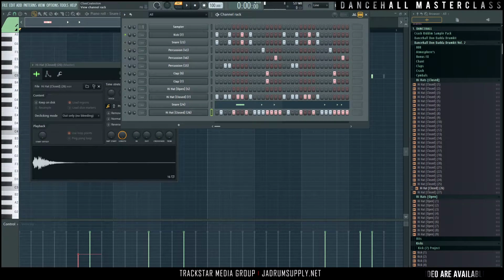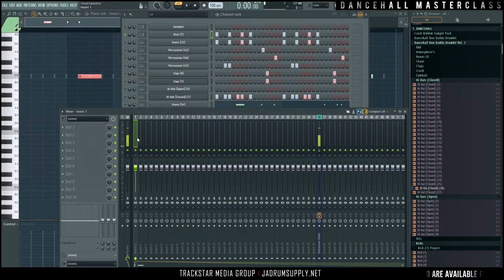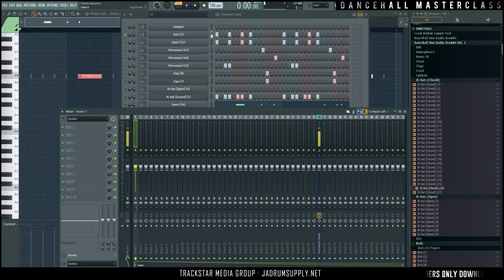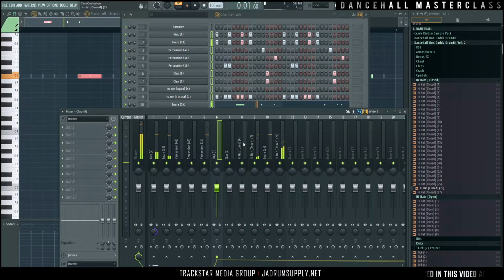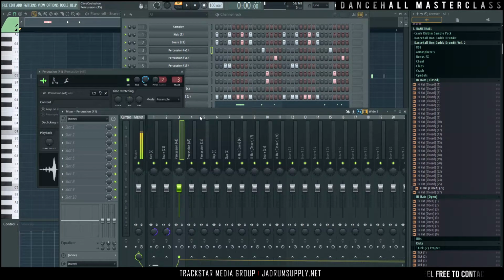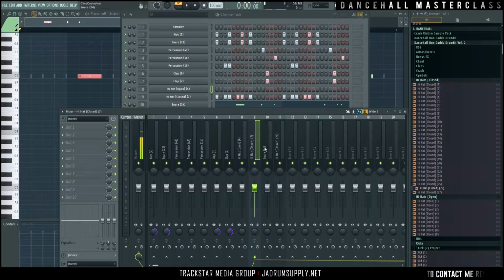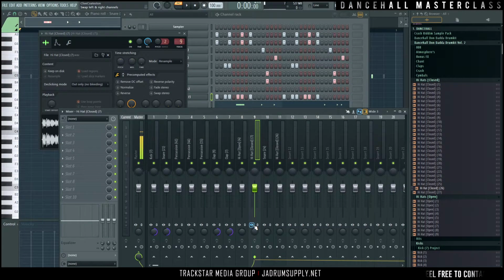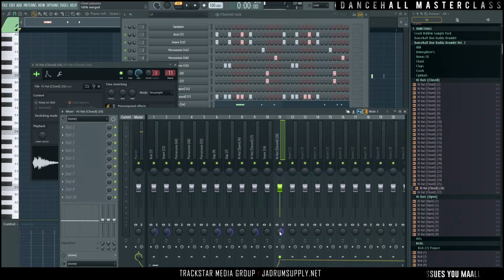Dancehall Master Class Episode 25 - ''When To Start Building Your Mix'' (Dancehall Music Production)